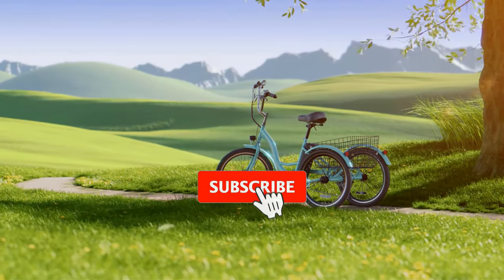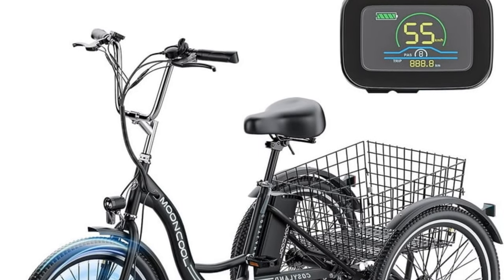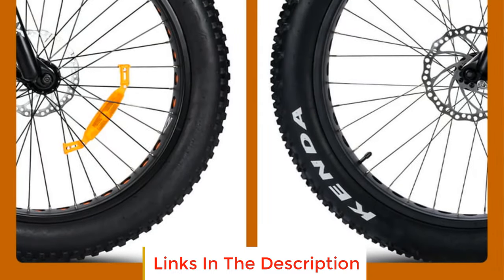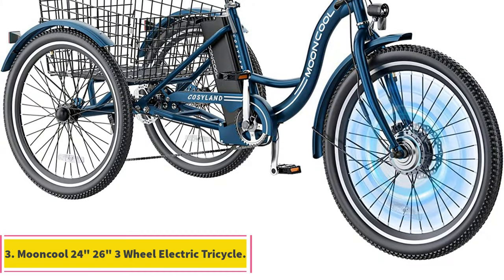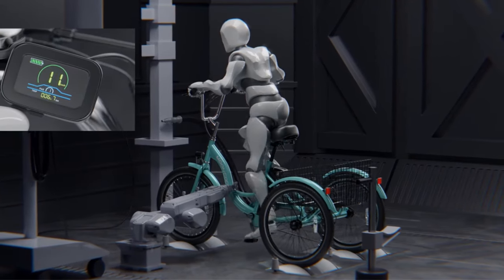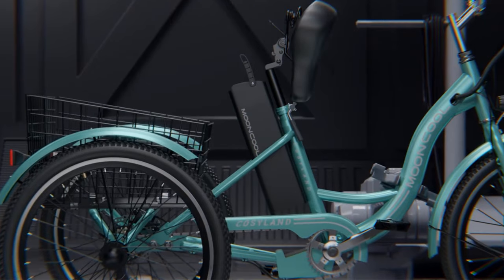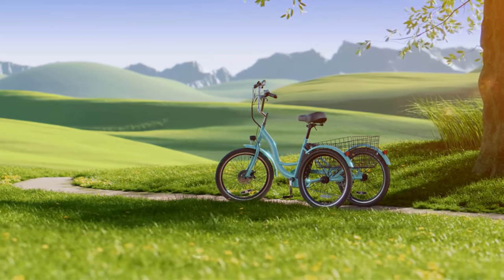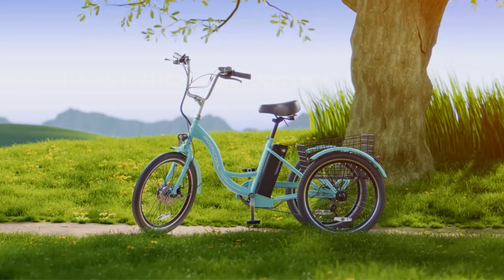✅Best Electric Tricycles For Adults | Top 5 Electric Trike 2023 ~ Top E-Trikes For Adults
1. Mooncool 24" 26" 3 Wheel Electric Tricycle.

2. Addmotor Step-Thru Electric Trike.

3. Mooncool 24" 26" 3 Wheel Electric Tricycle.

4. ABORON 350W Electric Trike.

5. Lilypelle Adult Electric Tricycles.

Hey guys in this video we are going to be checking out the Best Electric Tricycles For Adults. You Can Buy Right Now. We made This List Based On Our Personal Opinion and hours of research & we have listed them based on the type of features and Price. We have Included options for every type of user so whether you are looking for the best budget.

Electric Tricycles for Adult Riders: Unveiling the Best Picks!

      owners.